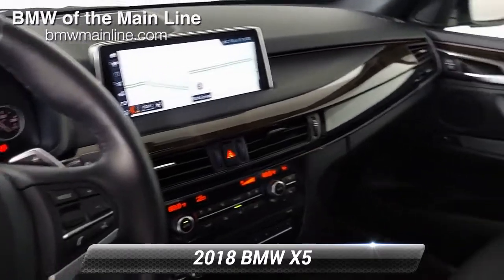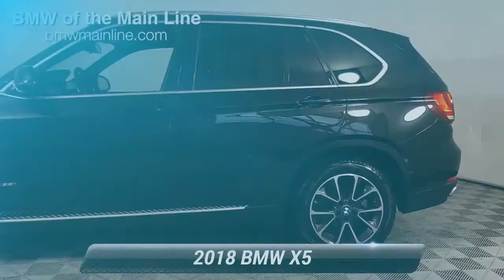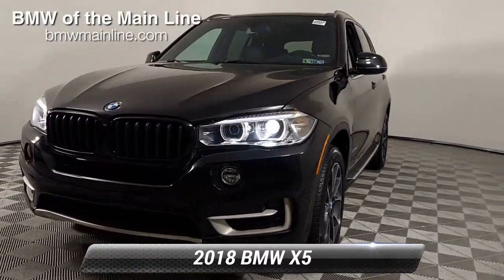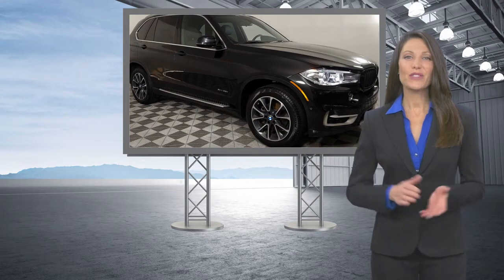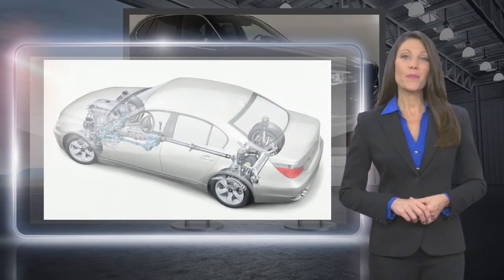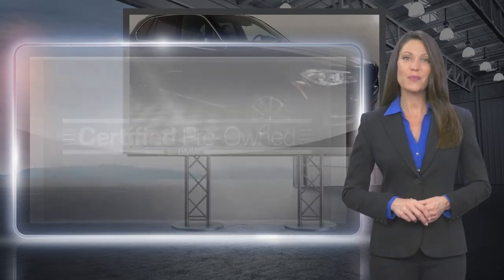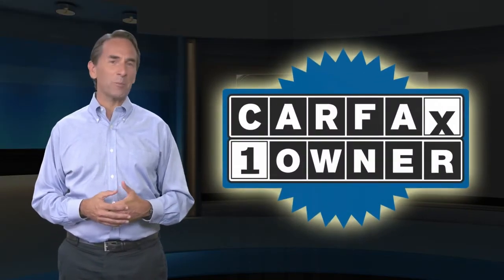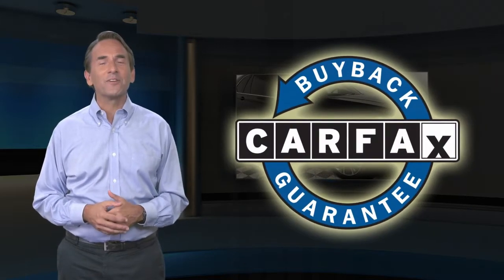Certified 2018 BMW X5 xDrive35i, Bala Cynwyd, PA J4646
BMW of the Main Line

225 Bala Avenue
Bala Cynwyd, PA 19004

FUEL EFFICIENT 24 MPG Hwy/18 MPG City! CARFAX 1-Owner, BMW Certified, ONLY 21,299 Miles! Nav System, Moonroof, Heated Seats, All Wheel Drive, Panoramic Roof, CD Player, iPod/MP3 Input, Power Liftgate, Turbo Charged Engine SEE MORE!KEY FEATURES INCLUDENavigation, Sunroof, Panoramic Roof, All Wheel Drive, Power Liftgate, Heated Driver Seat, Turbocharged, iPod/MP3 Input, CD Player, Onboard Communications System, Aluminum Wheels, Smart Device Integration, Heated Seats. Rear Spoiler, MP3 Player, Privacy Glass, Child Safety Locks, Steering Wheel Controls.OPTION PACKAGESPREMIUM PACKAGE 4-Zone Automatic Climate Control, Comfort Access Keyless Entry, SiriusXM Satellite Radio, PARKING ASSISTANCE PACKAGE Parking Assistant, Surround View Cameras, ALUMINUM RUNNING BOARDS, HEATED STEERING WHEEL, TRANSMISSION: SPORT AUTOMATIC (STD).BUY WITH CONFIDENCEAdditional plans are available to extend coverage, if desired, Every vehicle is thoroughly inspected and reconditioned by BMW-Certified technicians, 1-Year/Unlimited Miles plus balance of original new vehicle limited warranty (4-Year/50,000-miles), Roadside Assistance includes jump starts, tire changes, lock out service, and fuel/fluid delivery, 24/7 Roadside Assistance (even if someone else is driving your vehicle), Trip interruption benefits are included, Service loaner and/or alternate transport are included for the duration of your protection planBUY FROM AN AWARD WINNING DEALEROur BMW dealership is located just a few miles from some of Philadelphia's most historic landmarks. We are located at 225 Bala Avenue, Bala Cynwyd, PA 19004. Our dealership proudly serves the Philadelphia Metro Area and we are looking forward to building a strong relationship with you!Horsepower calculations based on trim engine configuration. Fuel economy calculations based on original manufacturer data for trim engine configuration. Please confirm the accuracy of the included equipment by calling us prior to purchase.

[RLVID:4796:4f29988bc264097c:a5b801ab71ceda04:1]